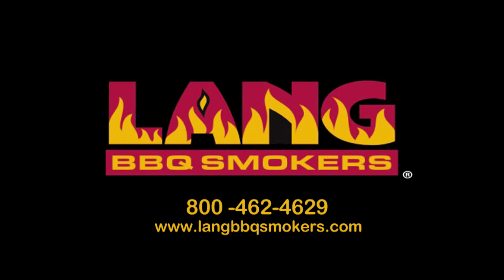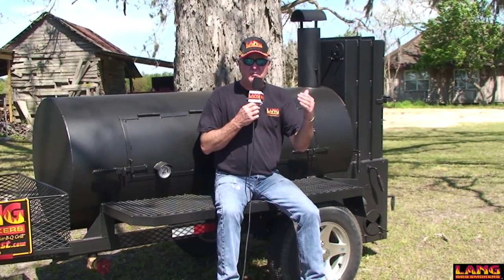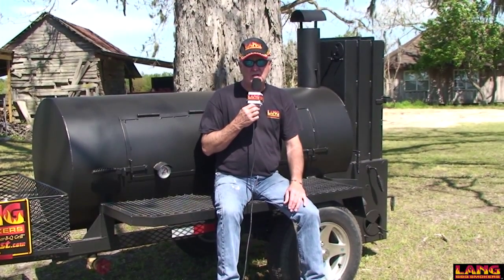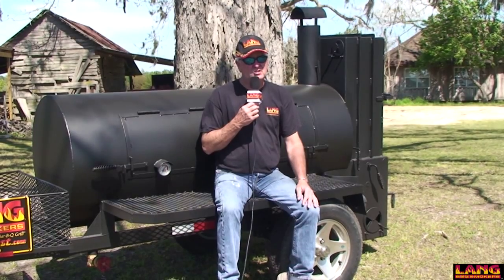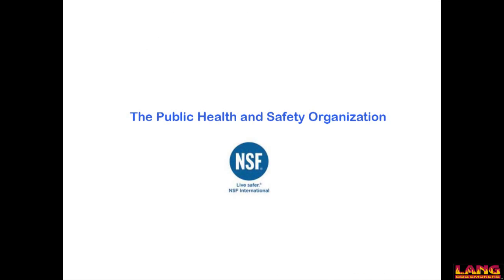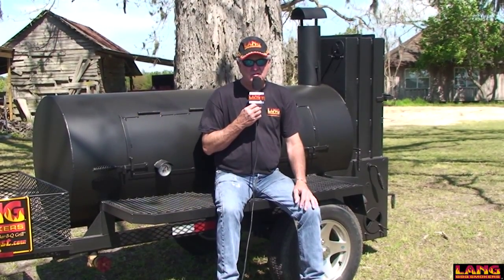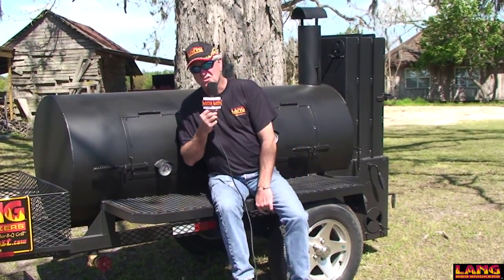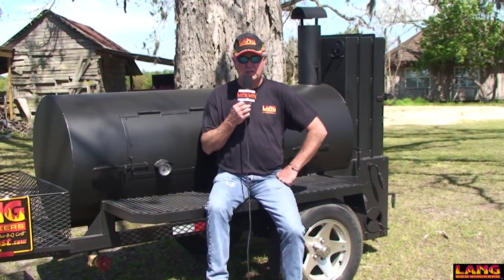Ben Discusses What Most People Purchase in a Smoker